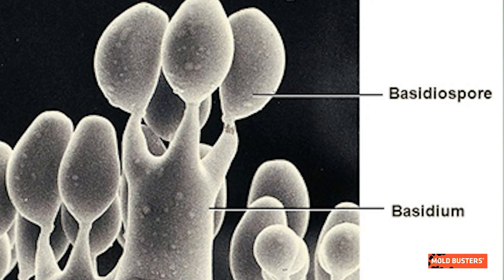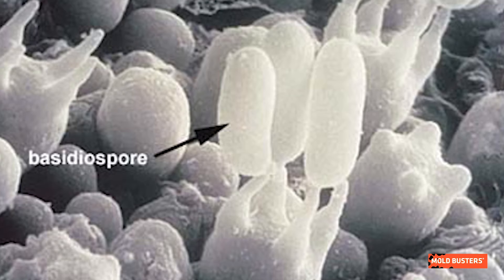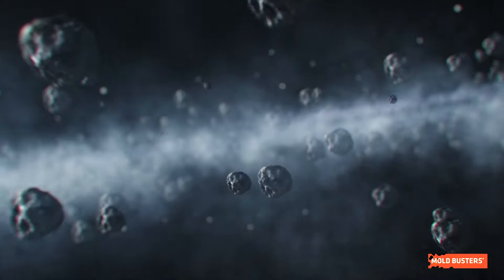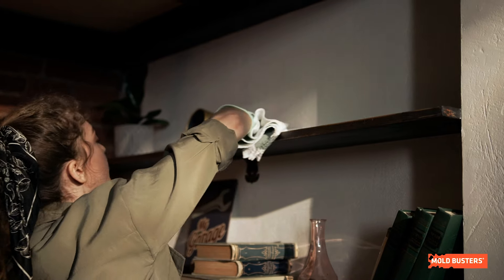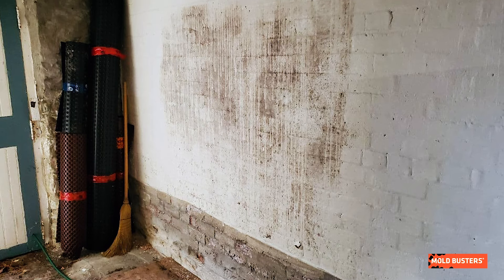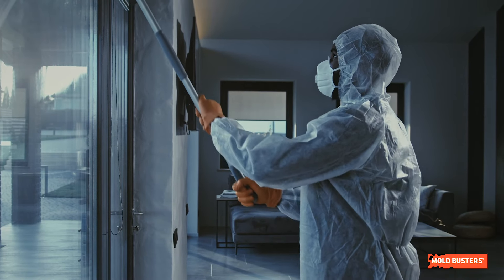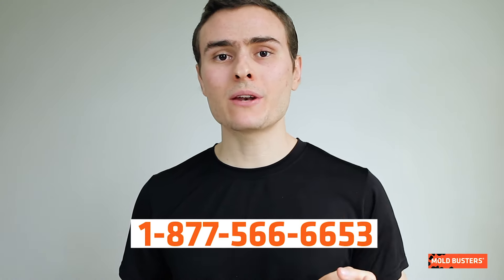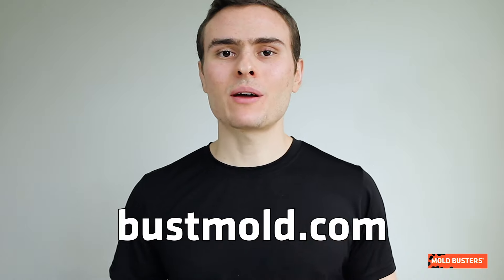Basidiospores - Mold Library - Mold Busters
If you are not already aware, preventing mold in your home is extremely important, especially if the mold originates from Basidiospores, reproductive spores produced by fungi of the Basidiomycota division. Bearing in mind all the side effects of chronic exposure to Basidiospores, timely removal of this hidden menace should be high on your list of priorities.

In fact, these species of mold can develop everywhere – from your sinks, heaters, attics, and basements to your appliances, walls, and carpets. If you have already observed wood rot or discoloured tiles with a musty smell, it’s definitely time to call a professional mold testing company.

In many cases, mold can’t be easily spotted with the naked eye. When it comes to finding and preventing a unique indoor and outdoor pathogen like this in your home or workplace, some time spent studying can go a long way.